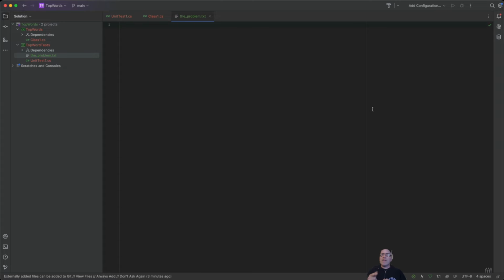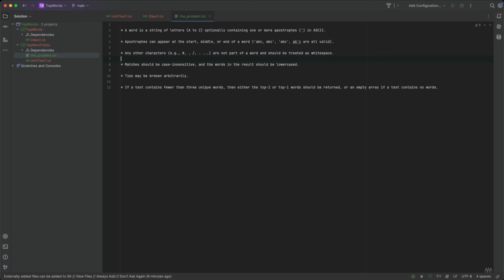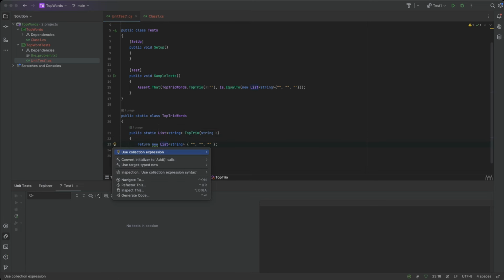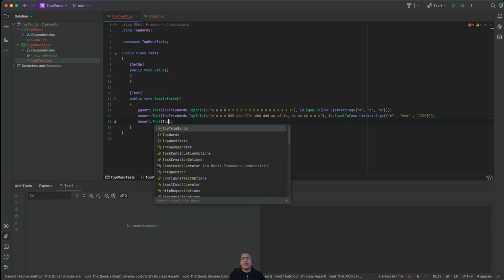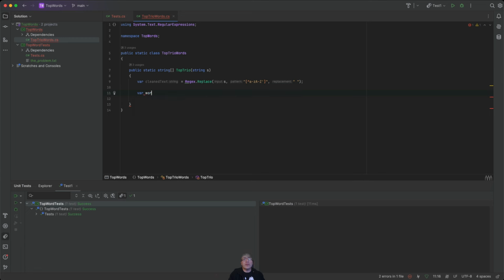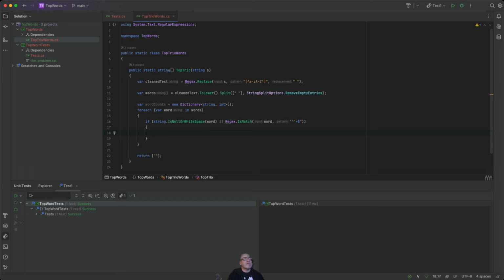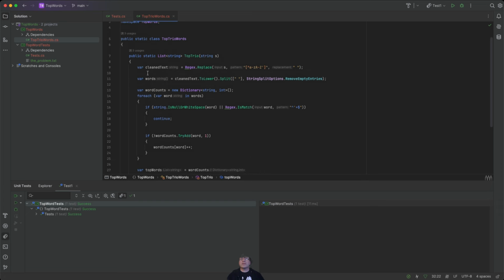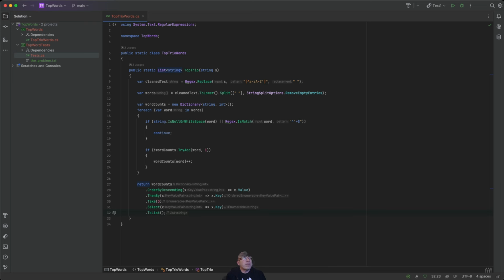Coding & Refactoring, Top 3 Words with an Artisanal, Bespoke, Hand Crafted Solution!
0:00 The awesome intro riffage.
0:14 The artisanal, hand crafted, bespoke coding begins.